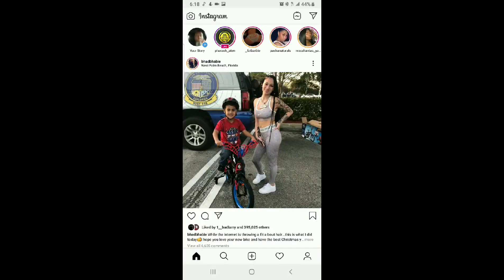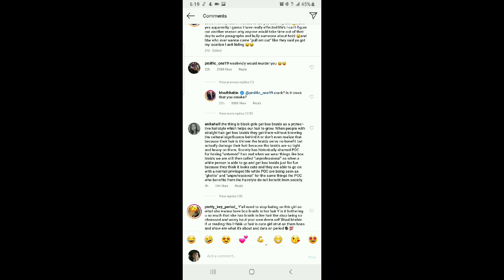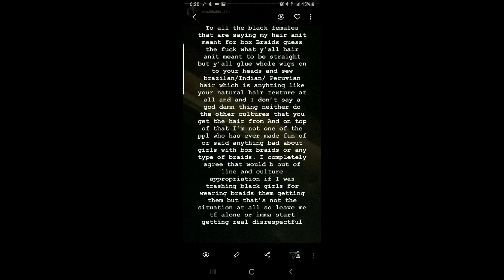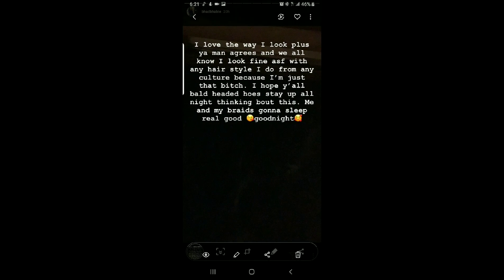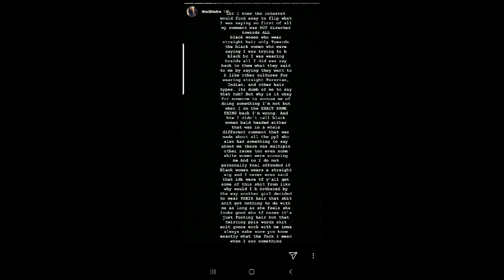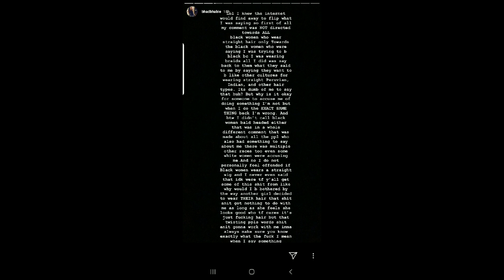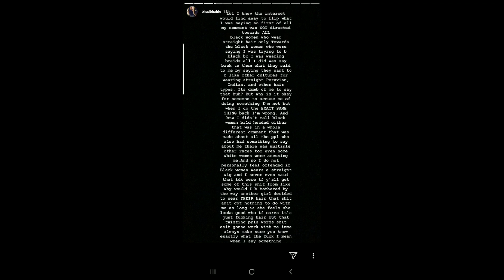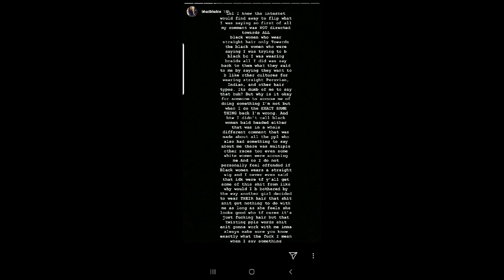Bhad Bhabie accused of cultural appropriation and HITS BW WITH FACTS!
And the other 7 channels as well